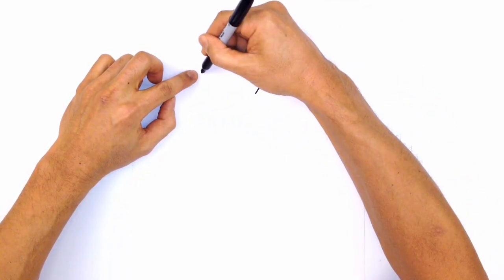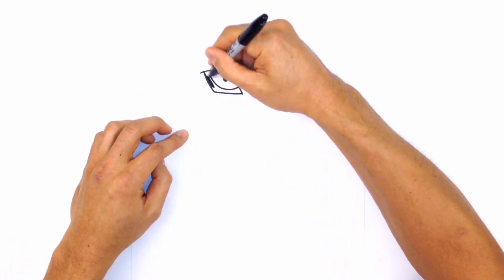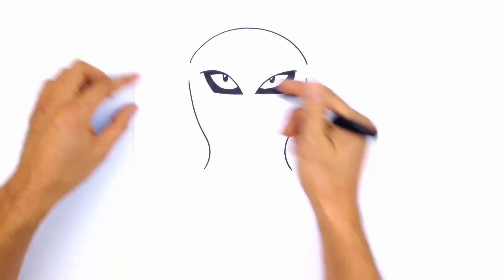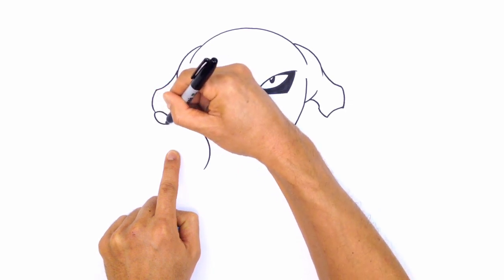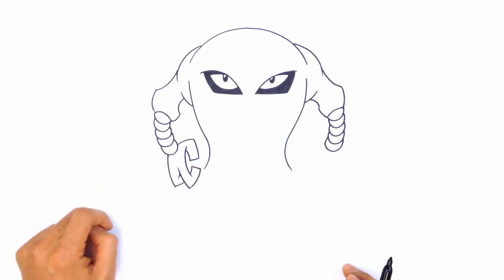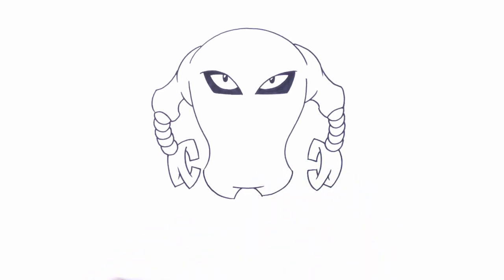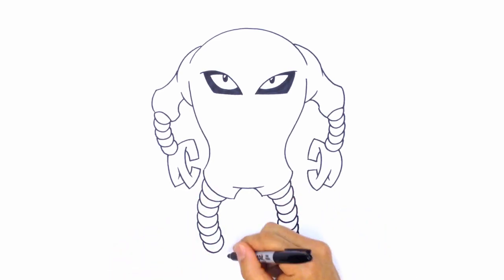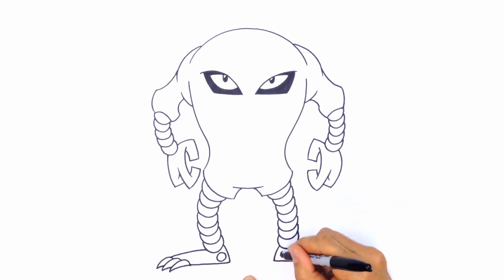How to Draw Pokemon | Hitmonlee